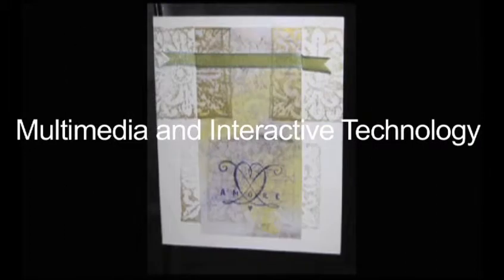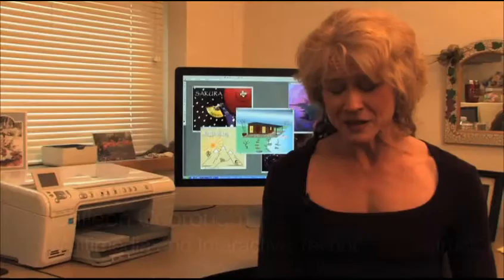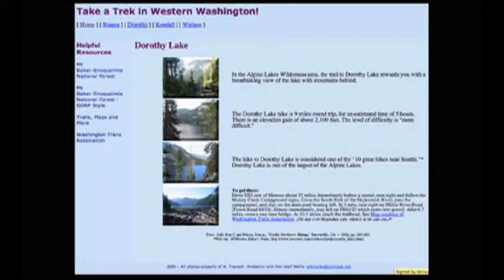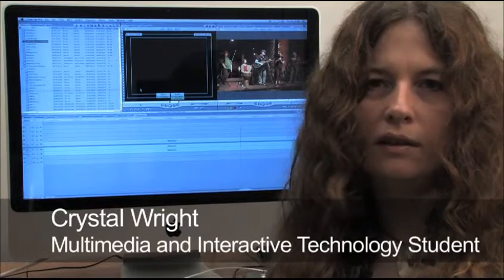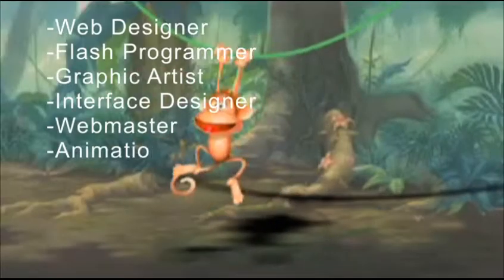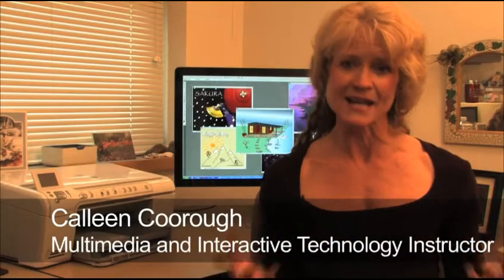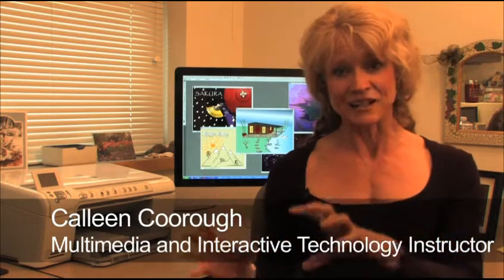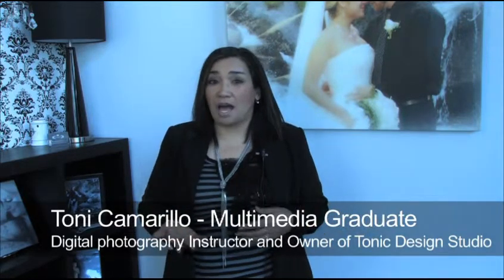Multimedia and Interactive Technology program at Skagit Valley College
New video featuring the Multimedia and Interactive Technology program at Skagit Valley College, Mount Vernon, WA.